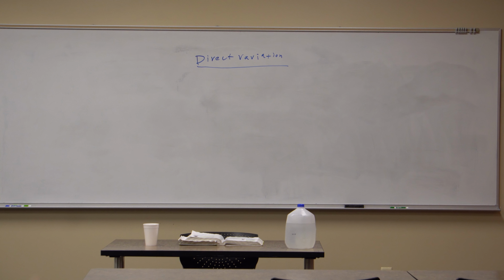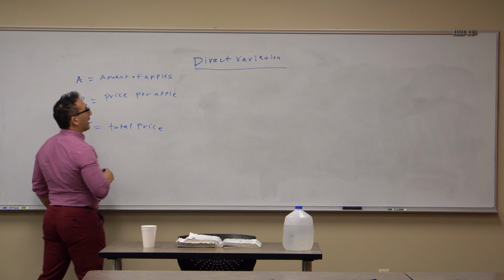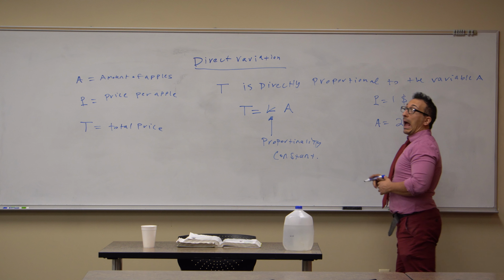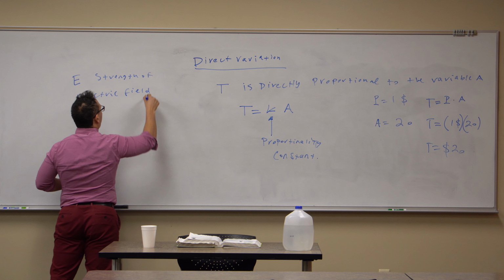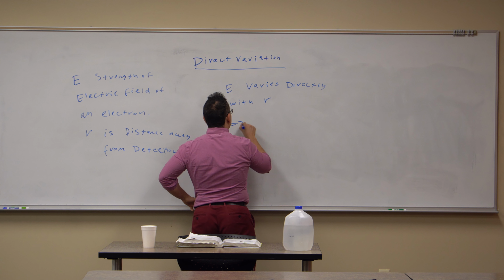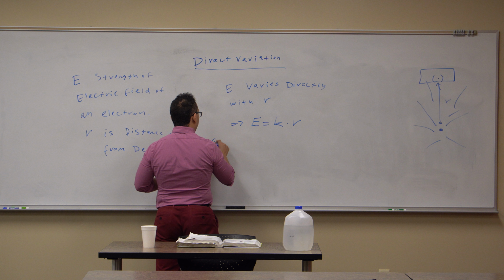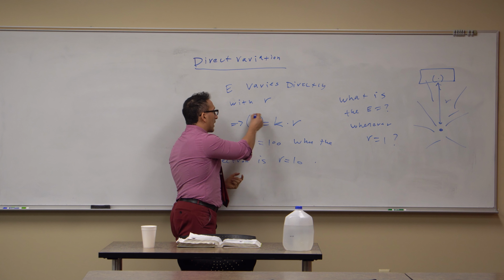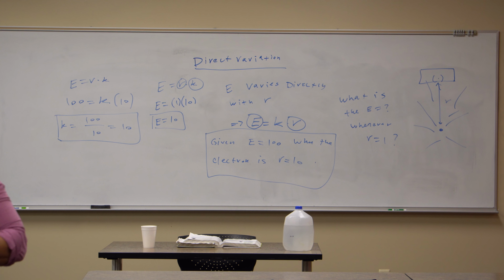DIRECT VARIATION PROFESSOR NIAZI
Direct variation is a way to model real life situations mathematically. We translate the sentence "y varies directly with x"  into the expresssion: y=kx

Where k is a proportionality constant that is usually solved for algebraically given information in the first part of a word problem.